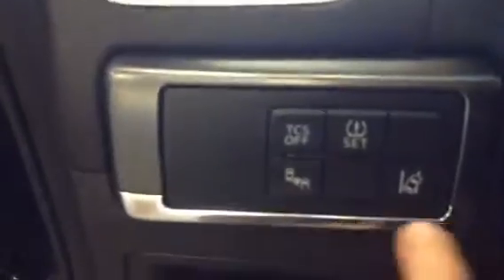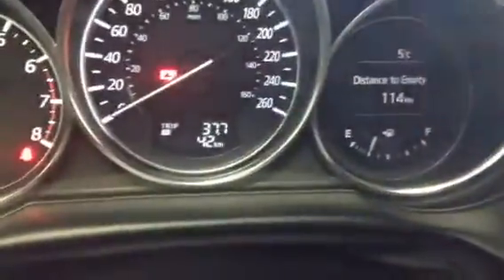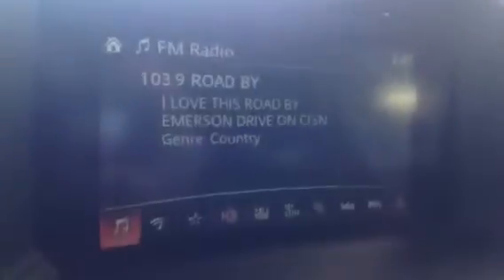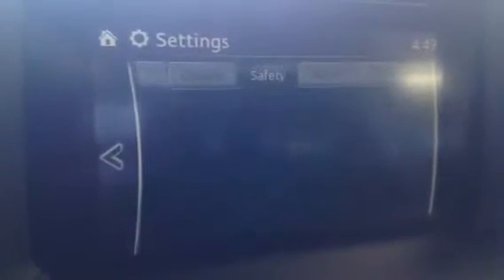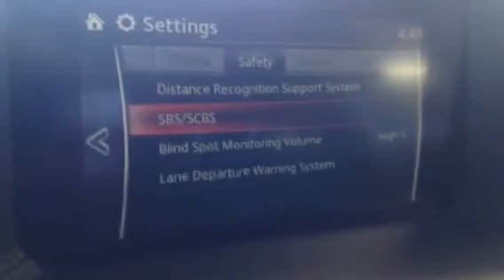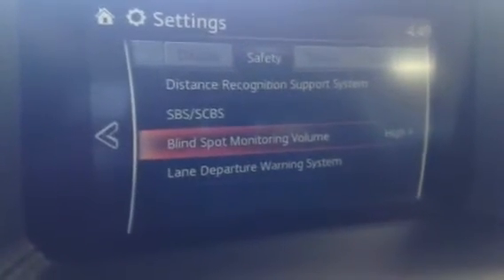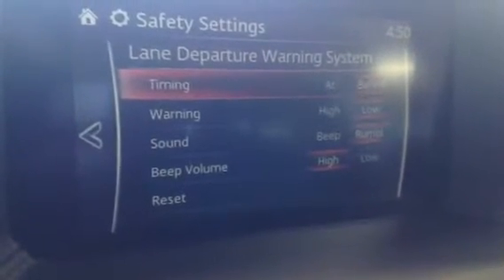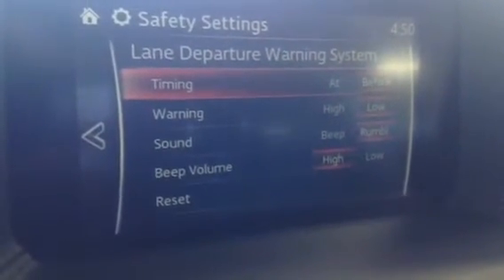Edmonton Mazda Dealer| L.A. Mazda